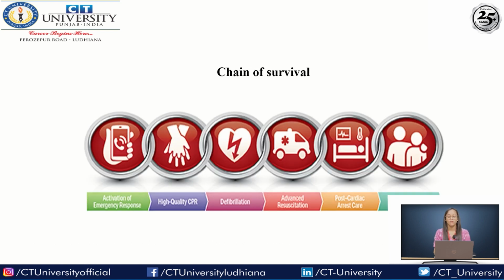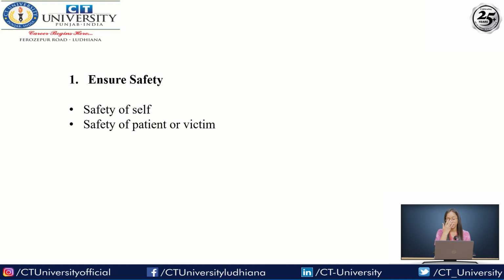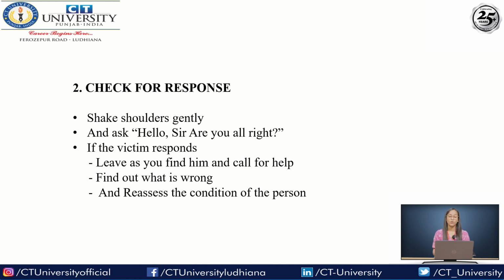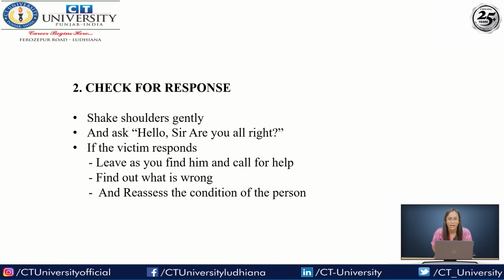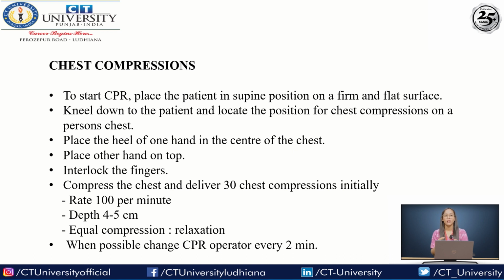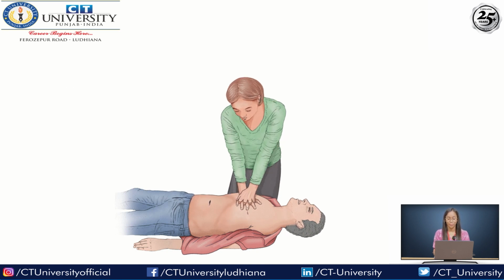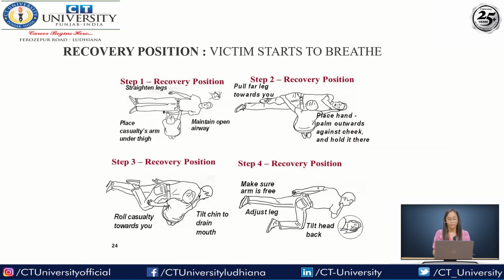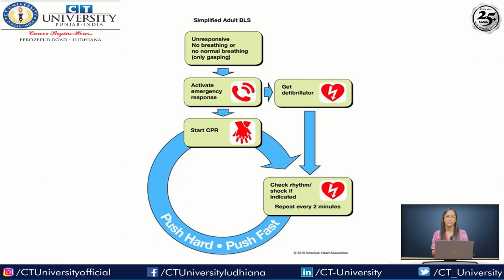Basic Life Support: The Essentials of Saving a Life in an Emergency Situation | CT University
In this video, we will explore the basics of Basic Life Support (BLS) - a critical skillset for anyone involved in healthcare. BLS is the set of life-saving techniques used to resuscitate and stabilize patients experiencing cardiac arrest, respiratory arrest, or other life-threatening emergencies.

Our expert will provide a detailed overview of the key elements of BLS, including cardiopulmonary resuscitation (CPR), automated external defibrillation (AED), and the use of emergency airways. You will also learn about the critical importance of rapid response and the "chain of survival" in an emergency situation.

Whether you are a healthcare professional or a concerned citizen, this video will provide you with valuable knowledge and skills to respond effectively in an emergency. Join us to learn the essentials of Basic Life Support and become a life-saver today!